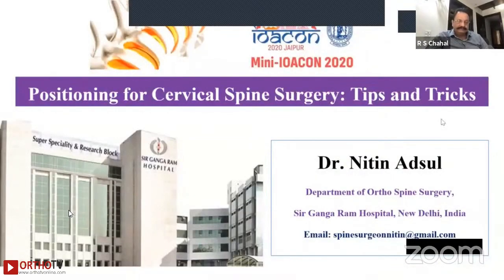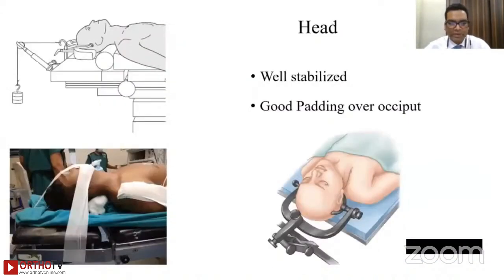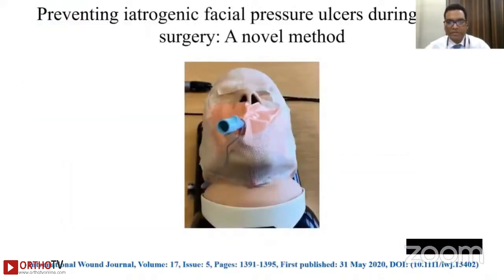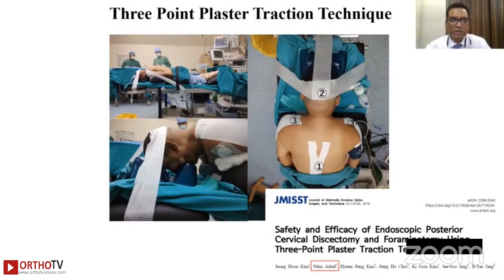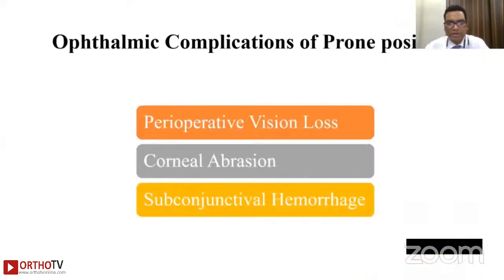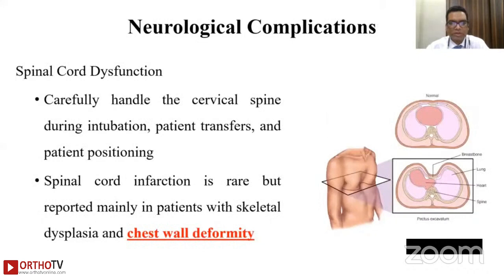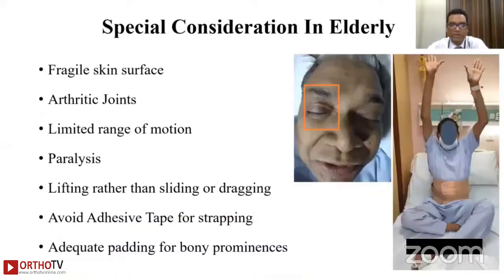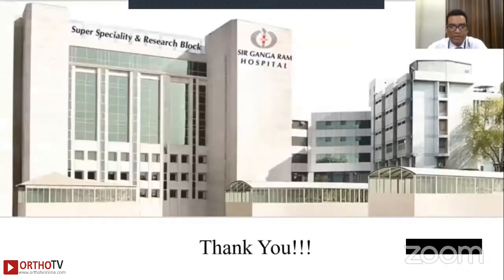Positioning for cervical Spine Surgery : Tips & Tricks - Dr Nitin Adsul